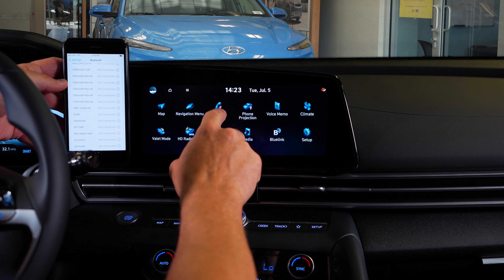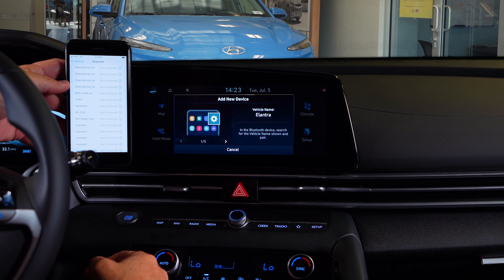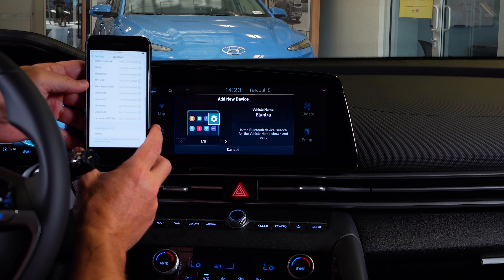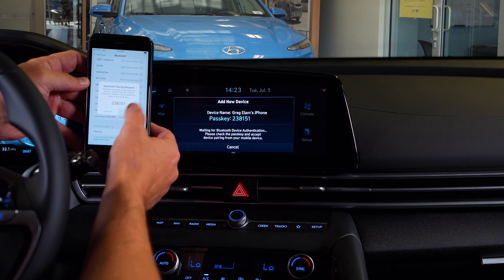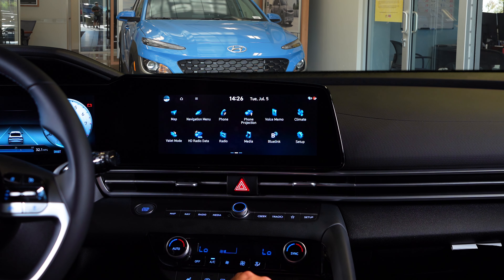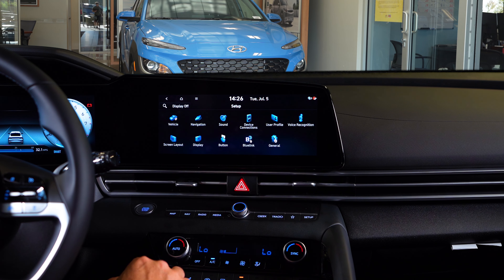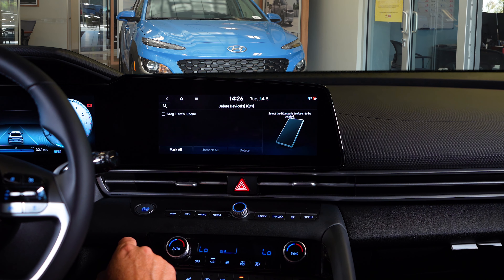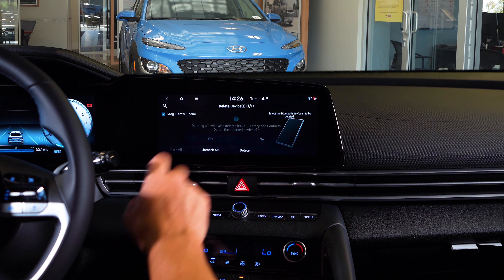2023 Hyundai Elantra - Connecting A Bluetooth Device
See just how easy it is to pair up your bluetooth device to your 2023 Hyundai Elantra
0:00 Intro
0:11 Pairing A Device
0:43 Deleting A Device